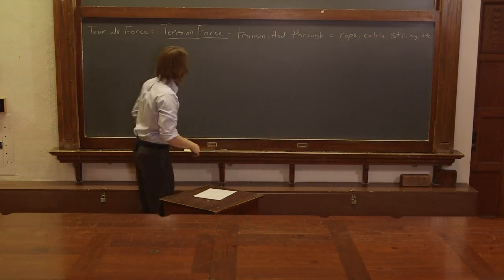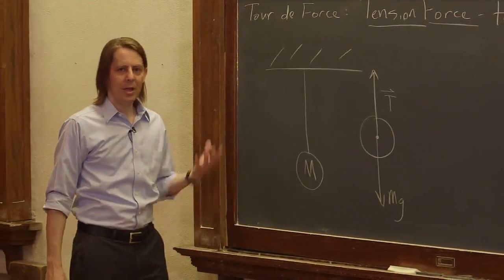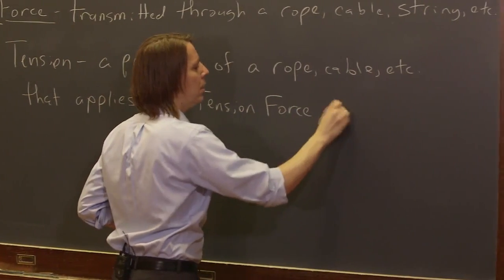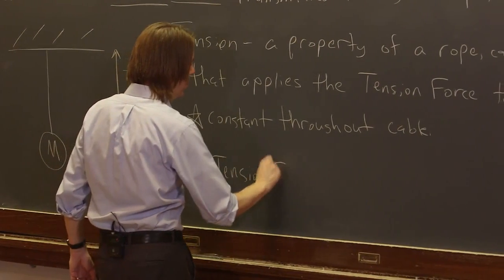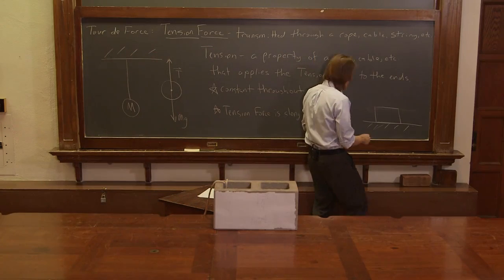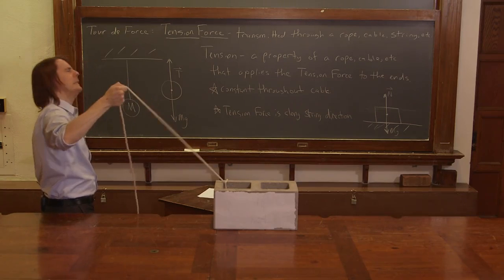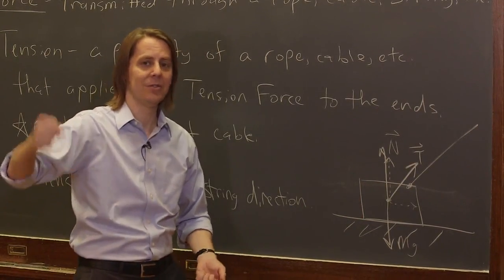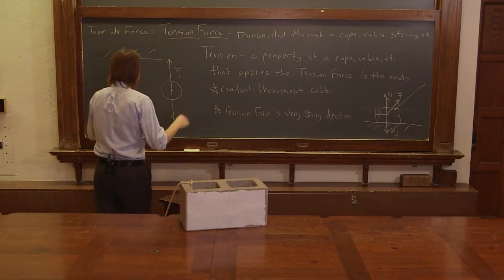OpenStax AP Physics Chapter 5.3: Tour de Force - Tension Force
This instructional video covers Elasticity: Stress and Strain and corresponds to Chapter 5.3 in OpenStax College Physics for AP® Courses.